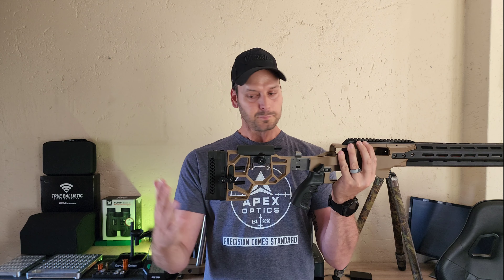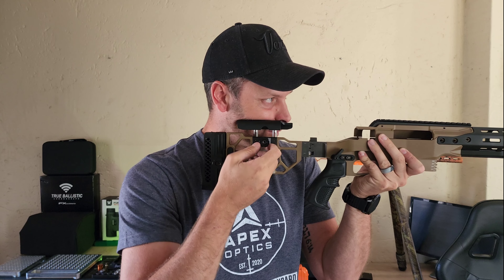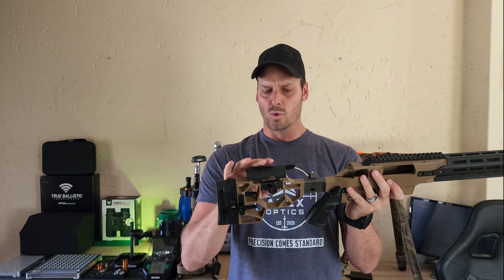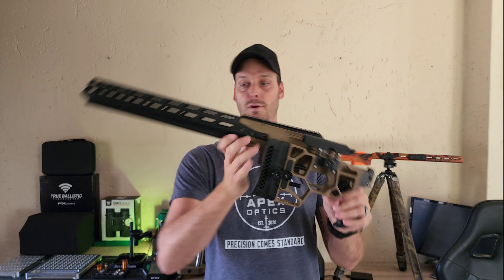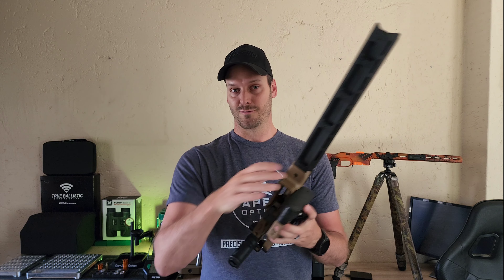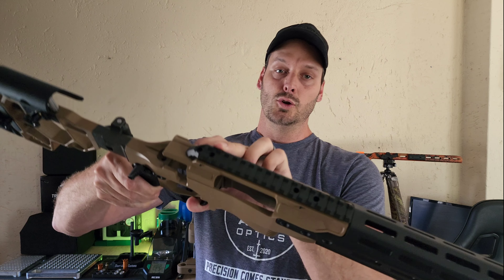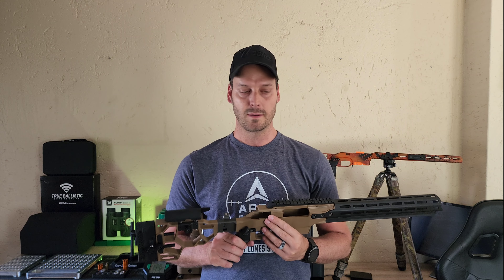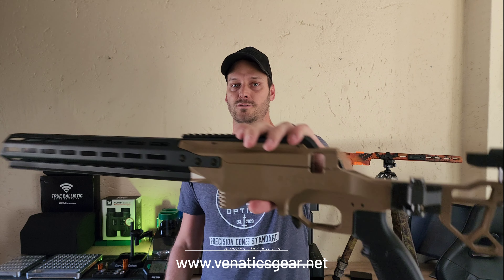𝙎𝙃𝘼𝘿𝙊𝙒 Chassis System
In this video we officially launch our new Chassis System called...𝙎𝙃𝘼𝘿𝙊𝙒